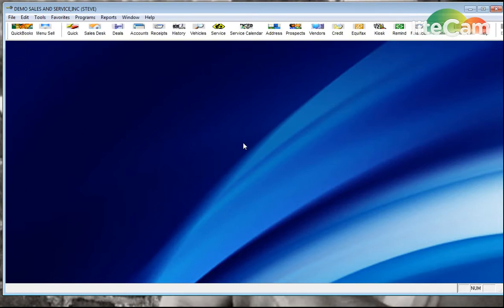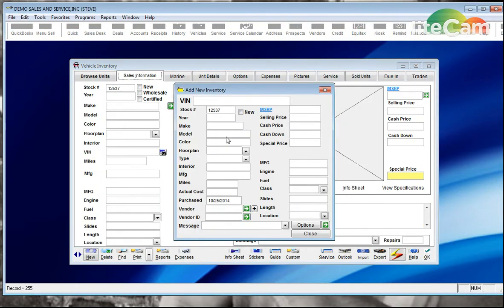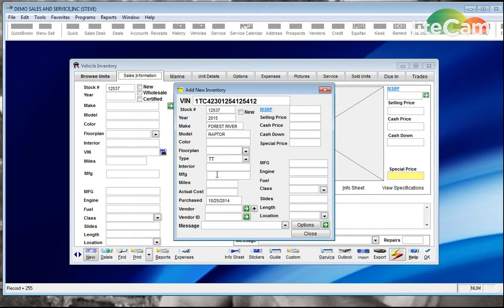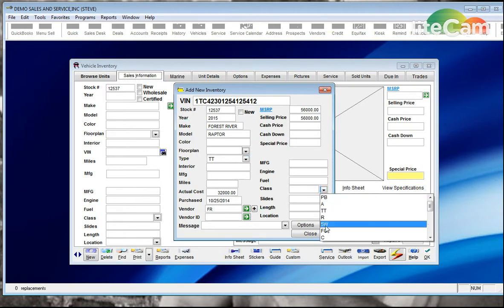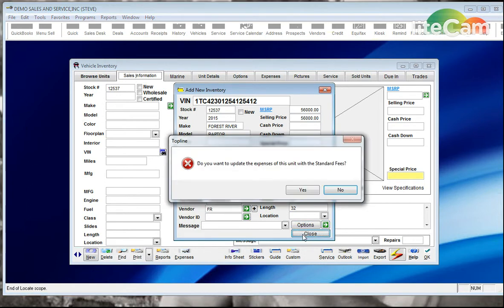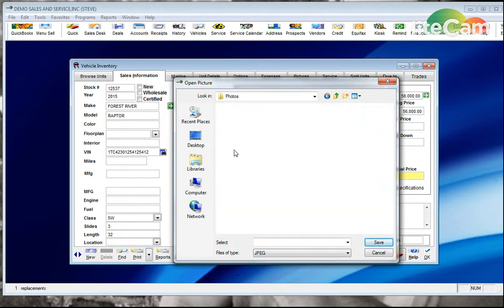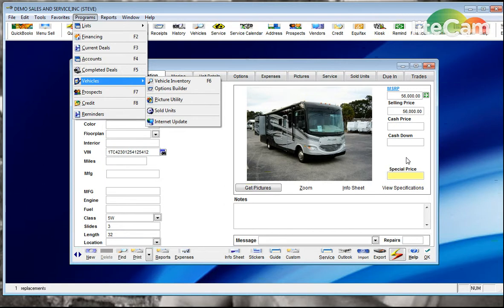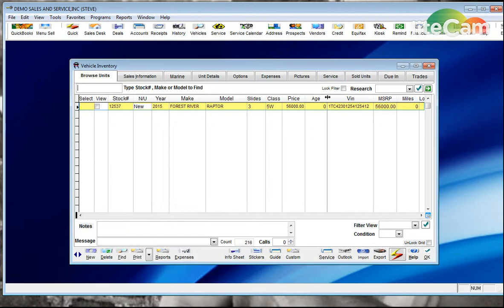How to add a unit to vehicle inventory in Topline Sales manager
This video will show you easy it is to add a unit to the Topline Sales Manager.